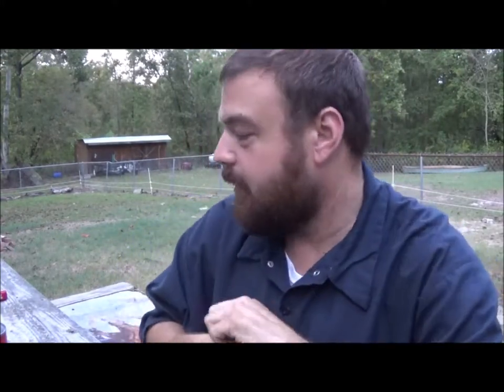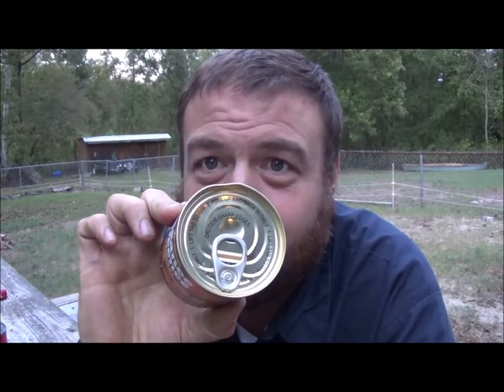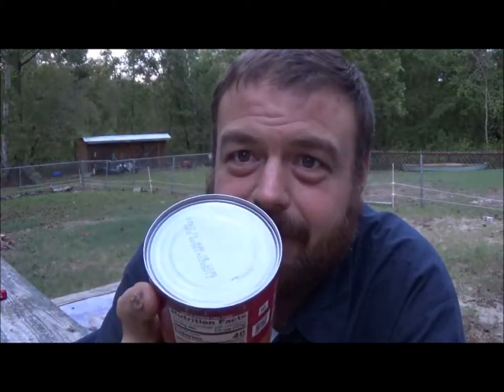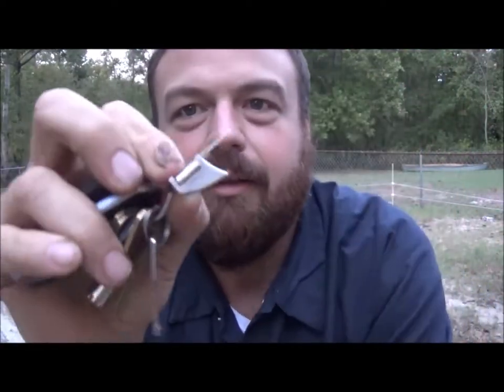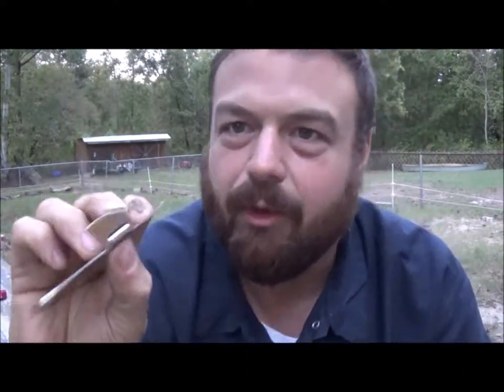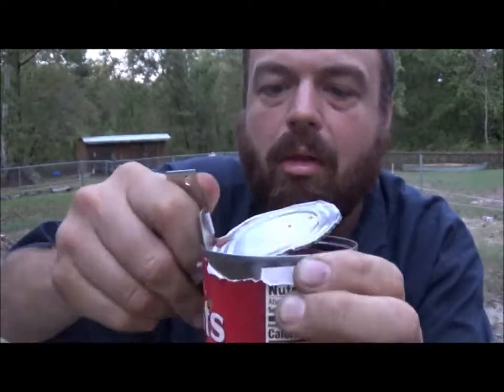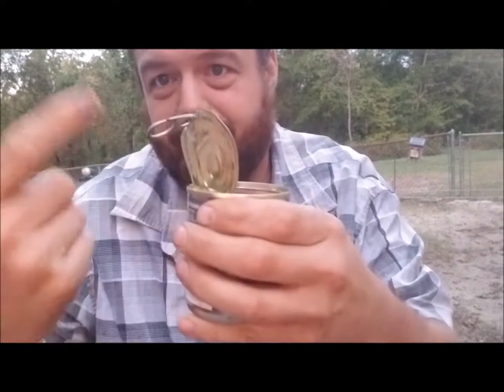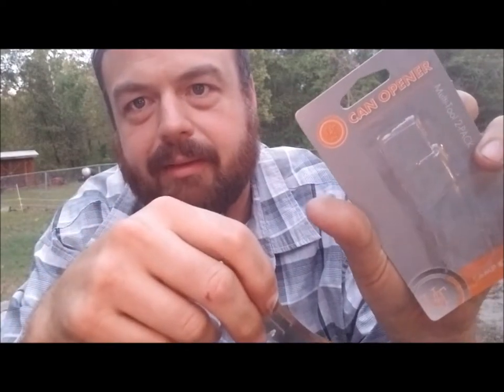multi tool, can opener review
in this video i check out a multi function can open that cost less than 5 bucks.